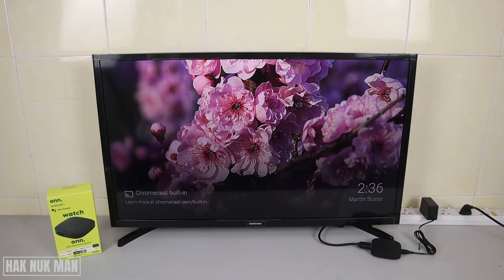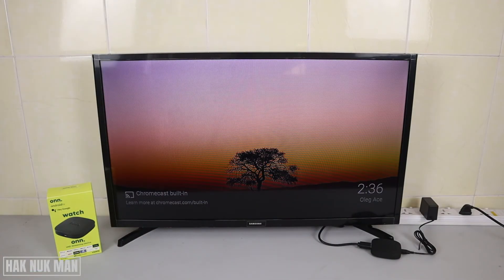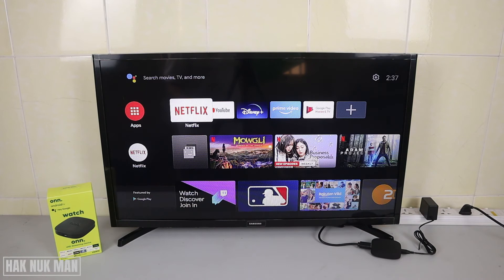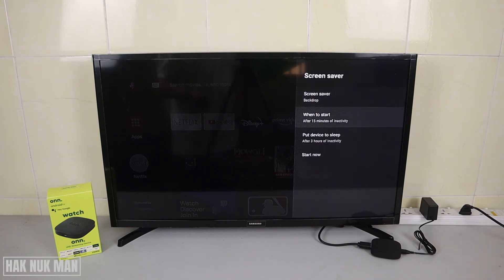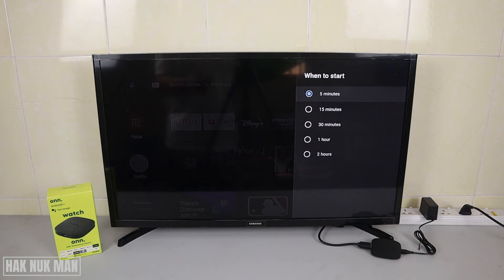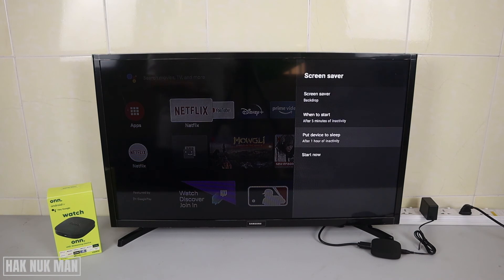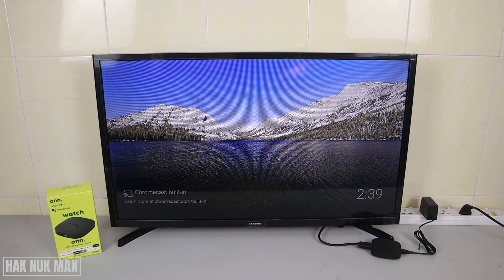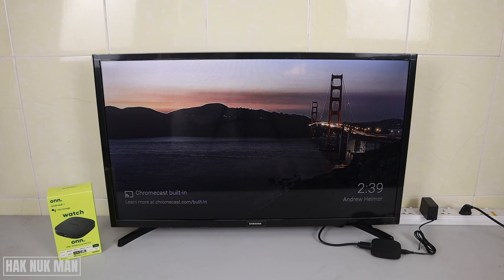How to Set Picture Display Screen Saver on Onn Android TV Box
In today's video, I am going to show you how to set picture display screen saver on Onn Android TV box.

Just remind you that, to perform that option. Your TV box will cost more electricity than just leave it shutdown.